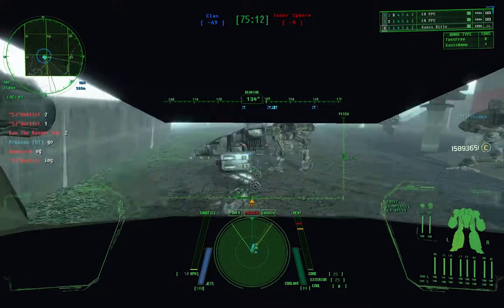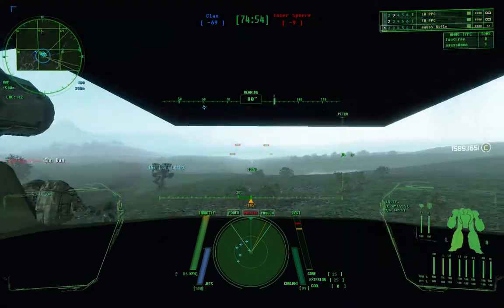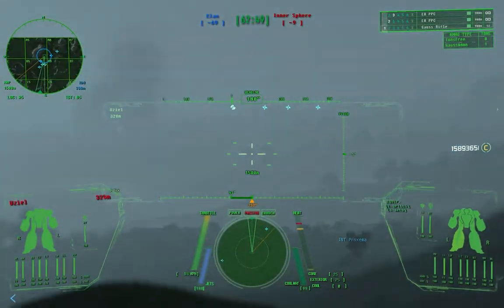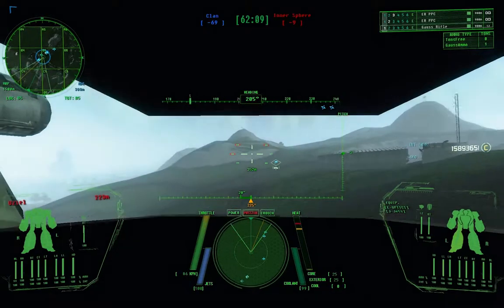MWLL Chaos March - Drop 2017/07/24 - TC Warzone